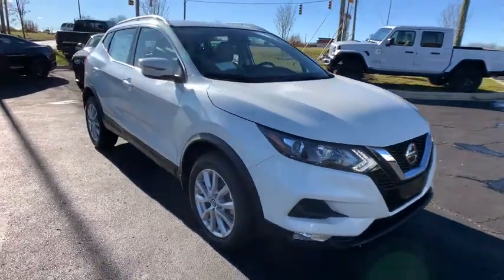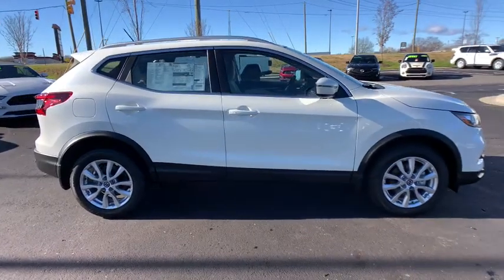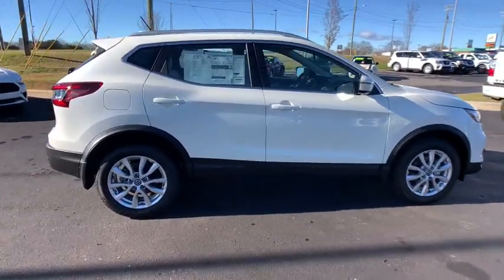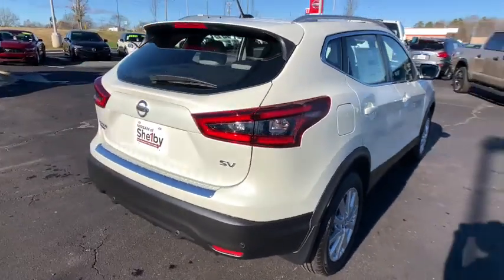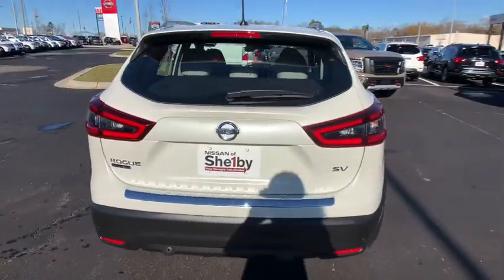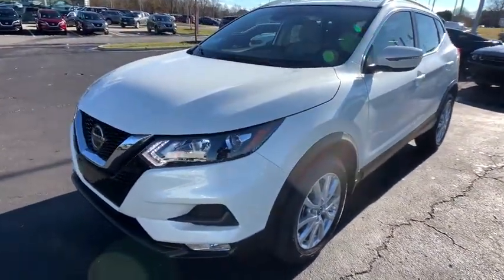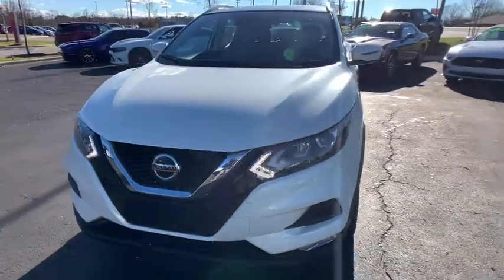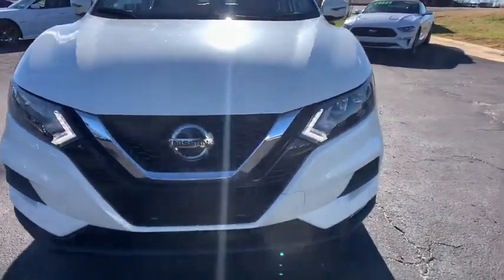2020 Nissan Rogue Sport Shelby, Gastonia, Forest City, Lincolnton, NC, Gaffney, SC N3082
Pearl White Tricoat New 2020 Nissan Rogue Sport available in Shelby, North Carolina at Nissan of Shelby. Servicing the Gastonia, Forest City, Lincolnton, NC, Gaffney, SC area.
2020 Nissan Rogue Sport SV - Stock#: N3082 - VIN#: JN1BJ1CV3LW550168